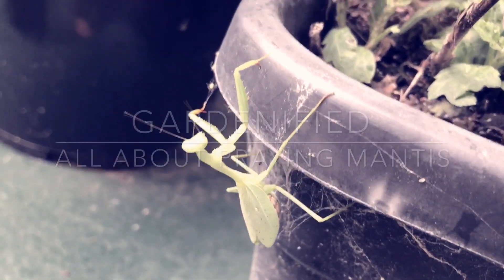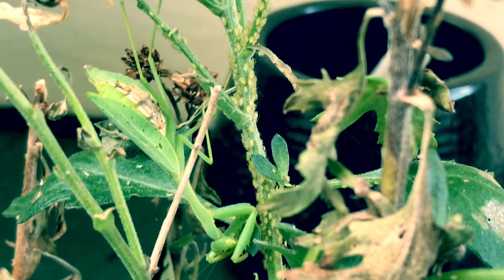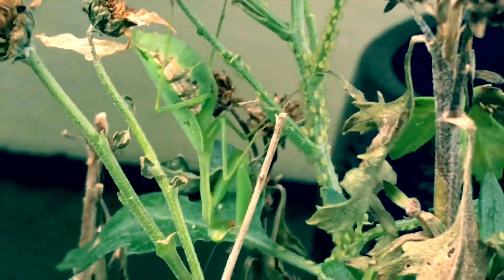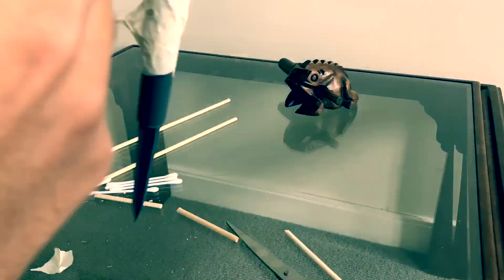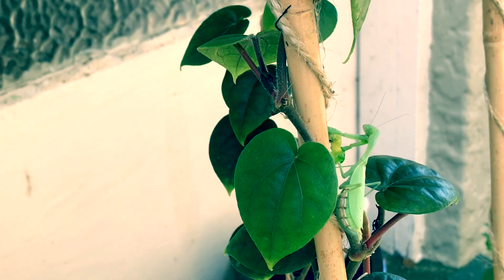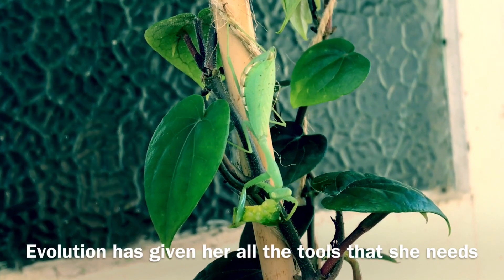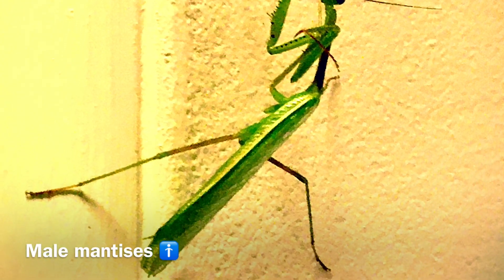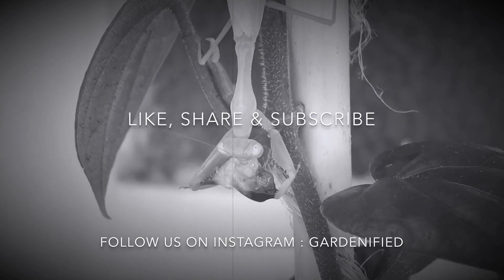Clean your plants with this insect..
This video is informational for Gardeners & Facts about Praying Mantis.

Myths,
1. If your house invites a Praying Mantis, that means, your house is watched by Angels
2. If a child is lost, a Praying Mantis can lead the child back home.

Facts
1. Praying Mantis can feel human Vibrations, It can sense if you are going to attack or Play with it.
2. If you manage to pet it, It can live with you for around 1 Year.
3. Female Mantises usually kills the Males by eating the head as it contains Vital nourishment for the babies to grow.
4. Mantis can lay up to a couple of hundred eggs, usually found in thick branches or Rigid surfaces in the form of Ootheca.
5. They may look like Grass hoppers but belong to Cockroach family, they still eat cockroaches.
6. The young ones hatch anywhere from 3 - 6 months, the moment they hatch they start to fight for sustainability.